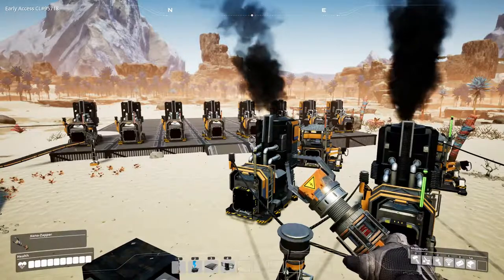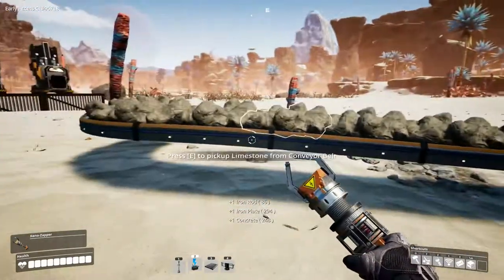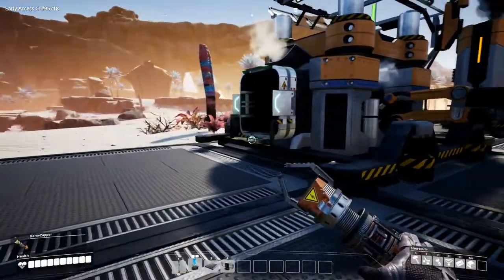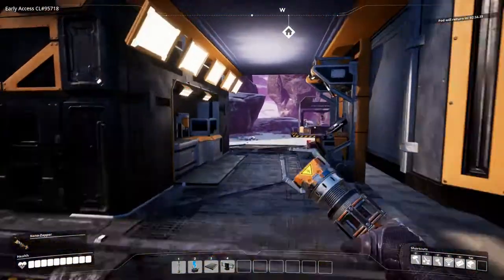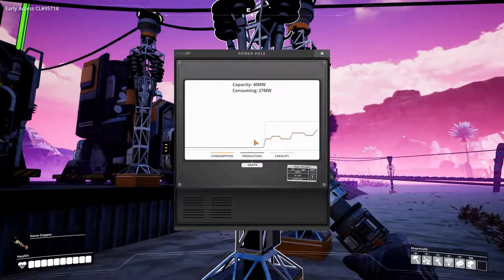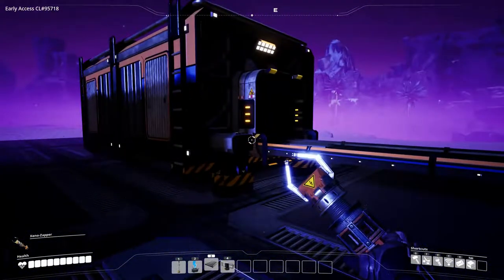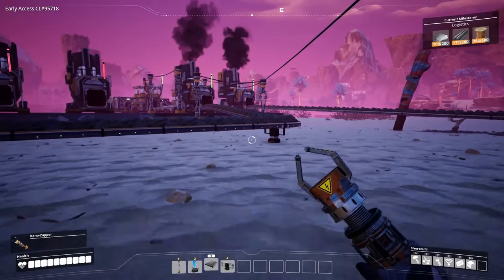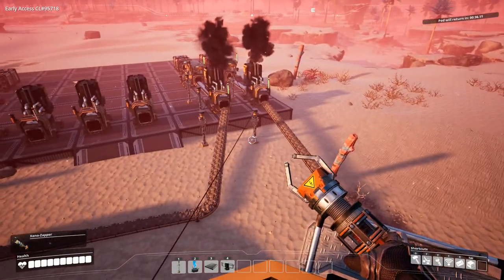Satisfactory – A Very Satisfying Factory Episode 3 - Getting Organized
Finally it's time to get started building our actual factory, and to get things lined up and looking good